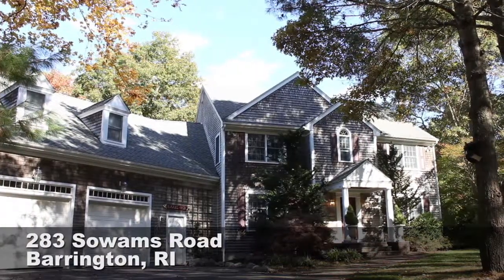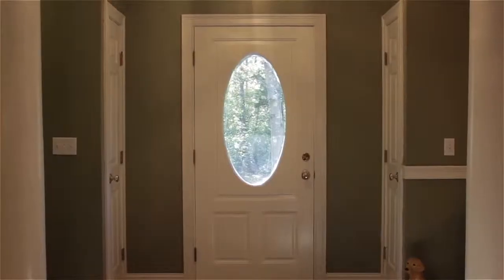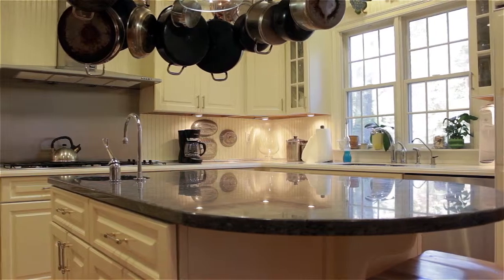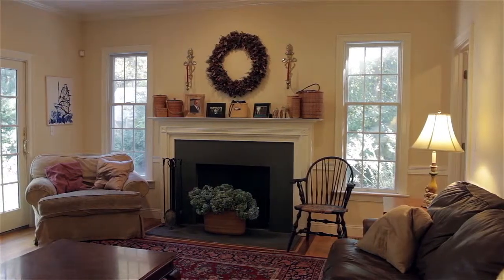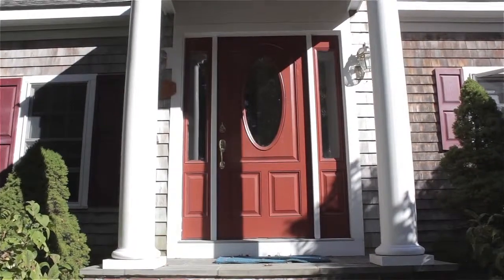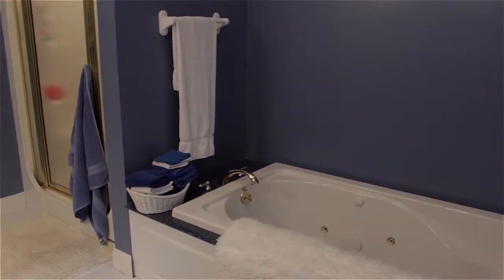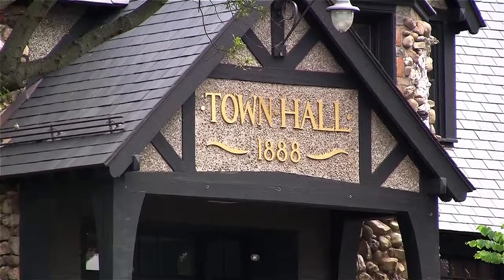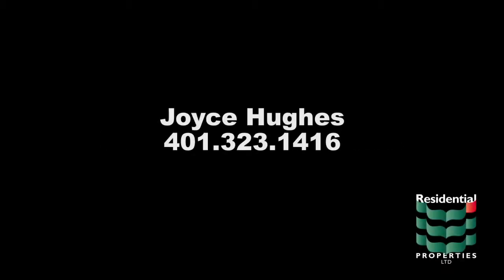283 Sowams Road, Barrington, RI 02806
UNIQUE PROPERTY WITH SEPARATE INLAW PERFECT FOR AUPAIR. INLAW HAS SEPARATE ENTRANCE CATHERDRAL CEILINGS, FIREPLACED LIVING ROOM. MAIN HOUSE FEATURES HIGH CEILINGS, DESIGNERS GRANITE & CORIAN KITCHEN - OPENS TO A LARGE FIREPLACED FAMILY ROOM. AWESOME!